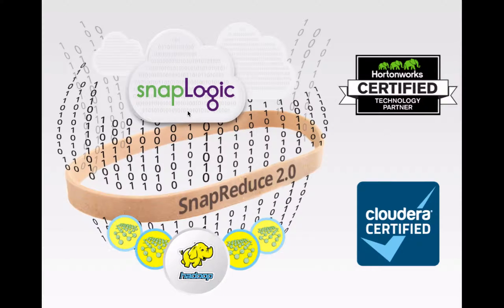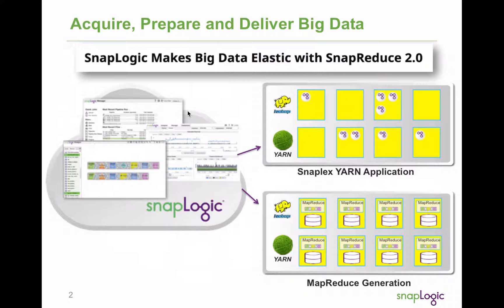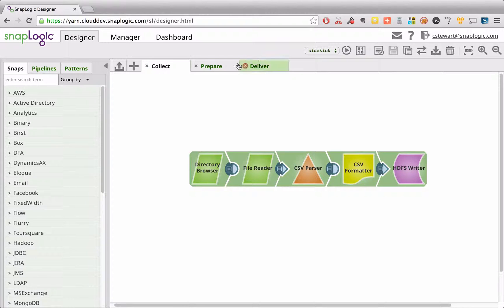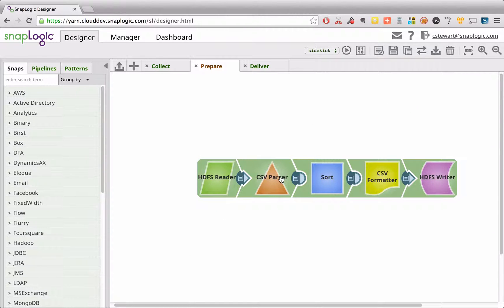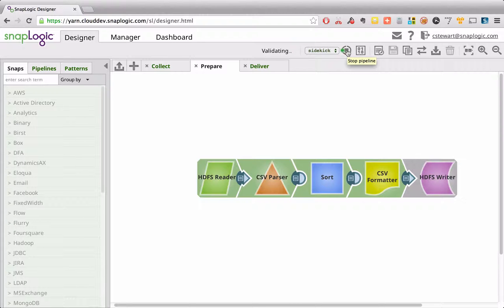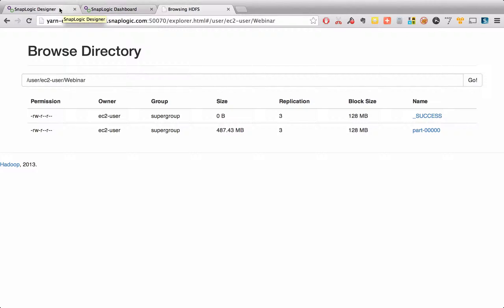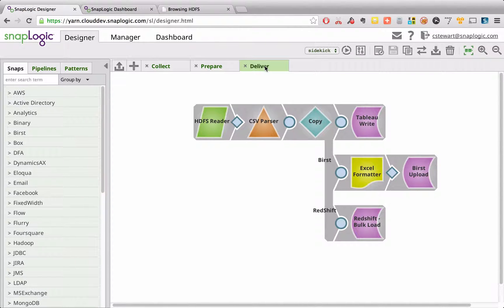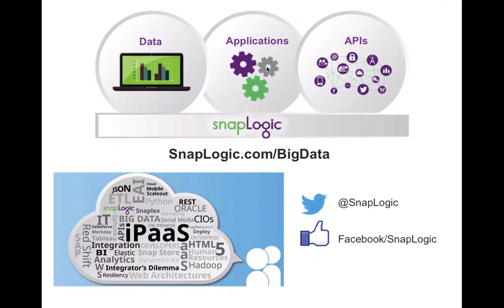SnapReduce 2.0: Big Data Integration for Hadoop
In this video, see how SnapReduce 2.0 brings the power of a fast, multi-point and modern integration platform as a service to Hadoop.